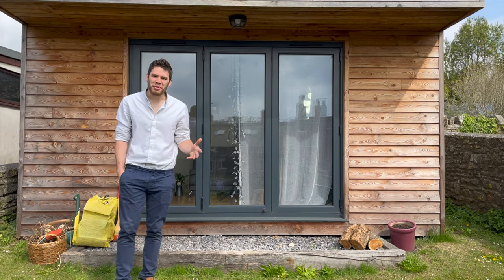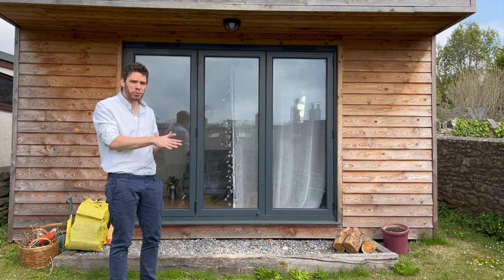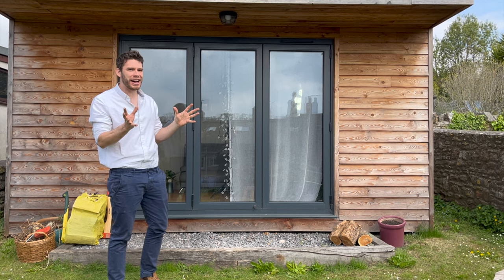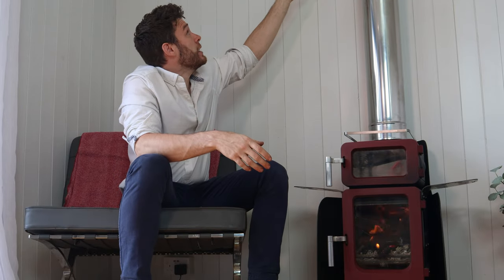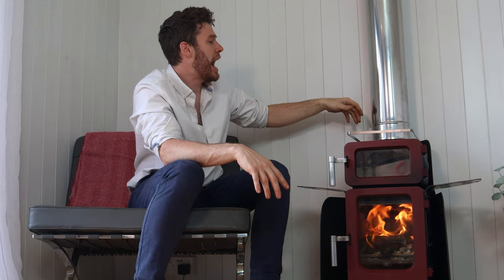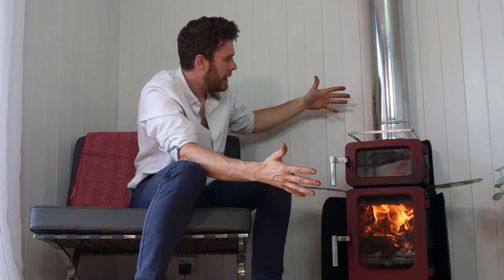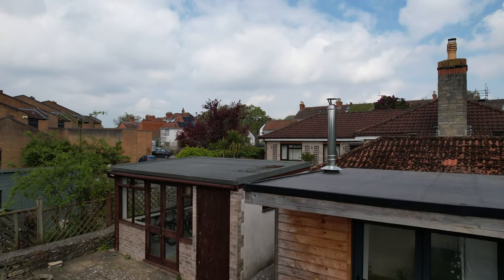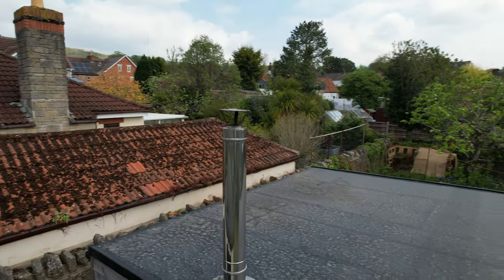Can a stove be fitted into a garden room, yurt, van etc, safely?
This is the longest video I've ever made and I could of easily made it longer.

This is a technical subject that has been a focus of mine for over a decade, there are no right answers and over confidence in this area is a big mistake.

For every installer I know, this is a scary subject because no one wants blame or to have done the wrong thing, most in fact refuse to do these installations. But they can be done well and I'm a big fan of it being done by you (the end user) as you can look at Document J of building regulations, get advice and then take your own responsibility for the risks you take (just in the same way you do every time you drive your car, which is far more commonly a cause for injury). These types of installations are never legal for commercial purposes, you cannot put anyone else at risk, these should be exclusively for your own use!